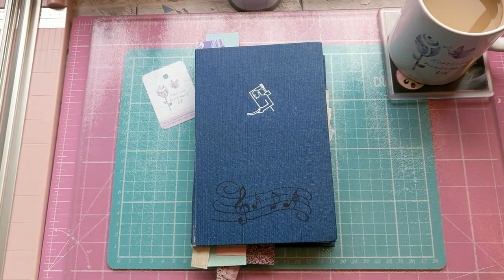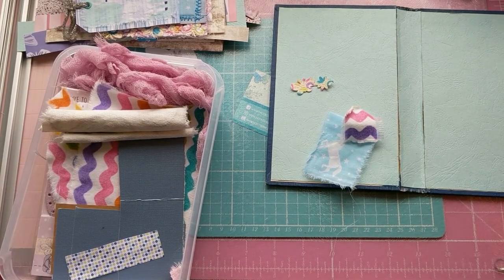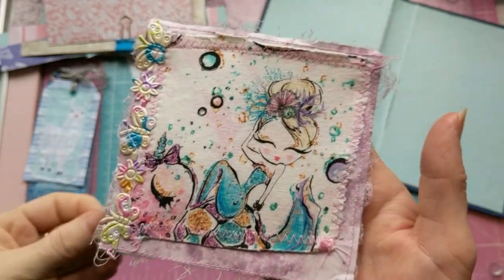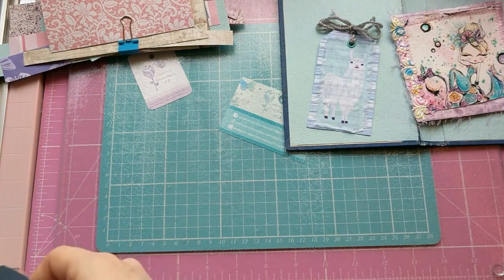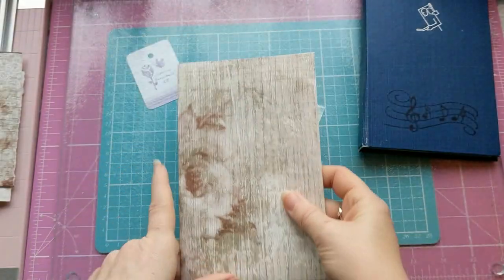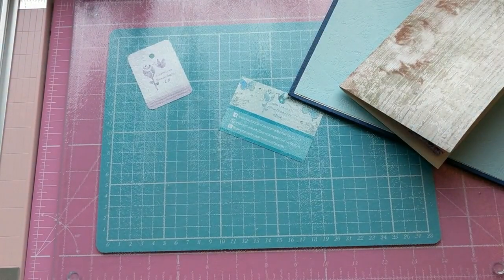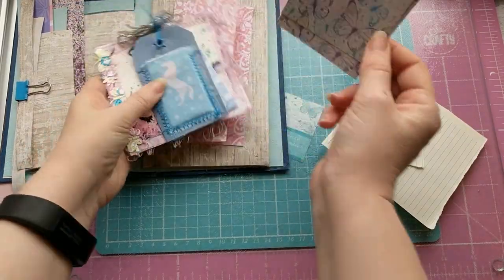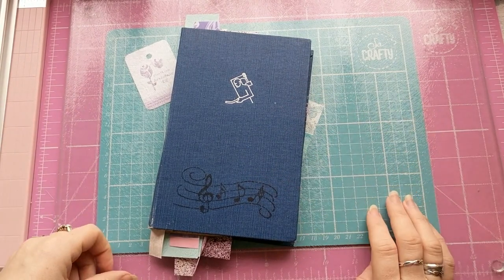Chloe's Junk Journal - Part 2 - Weekly Roundup & Ephemera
Welcome to a new series of videos which I shall be posting regularly over the next few weeks as I have been comissioned to make a Junk Journal for a very special little girl named Chloe.
These videos will have their own playlist named Chloe's Junk Journal so that they can be easily found for anyone following along, and for Chloe to also find when she has been gifted the journal at christmas and her parents allow her to come and watch the whole process of how her journal was made.